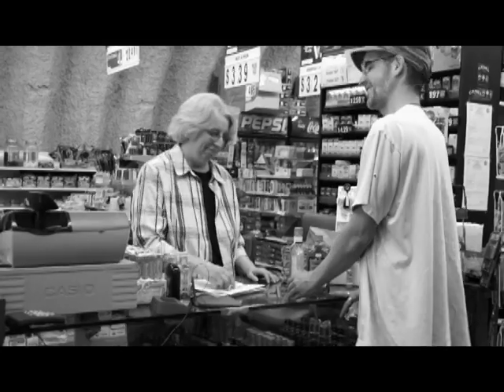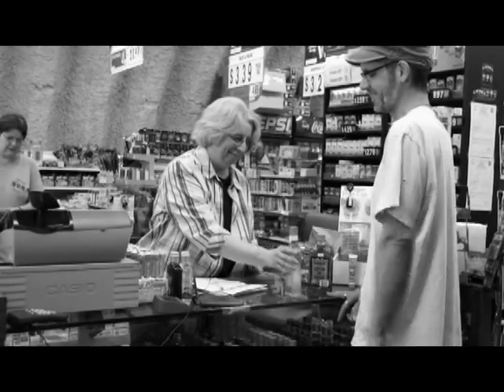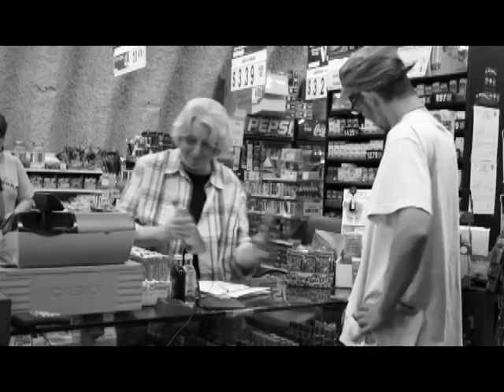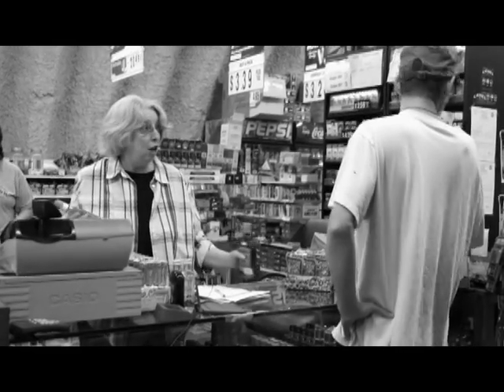Liquor Store rough 02